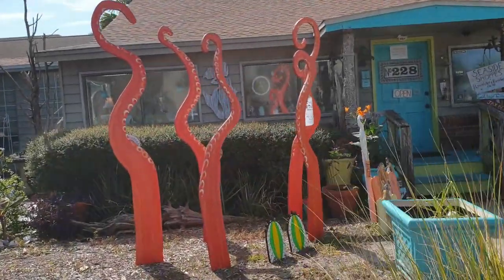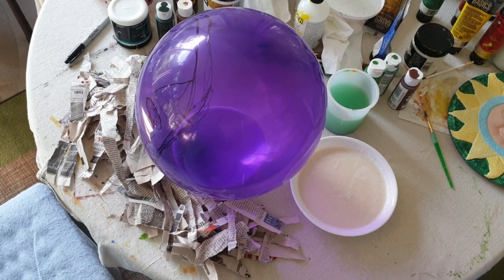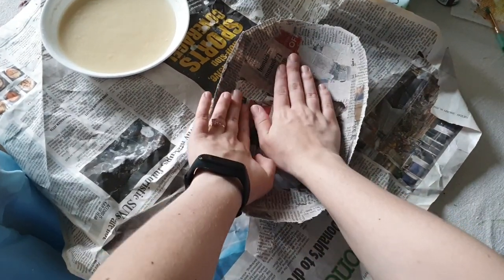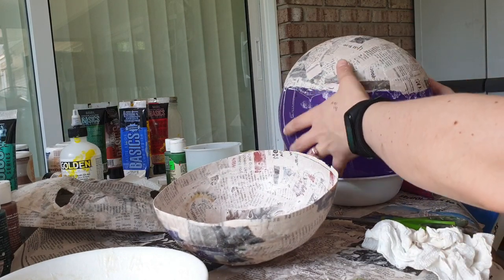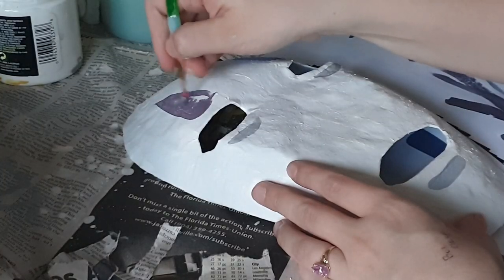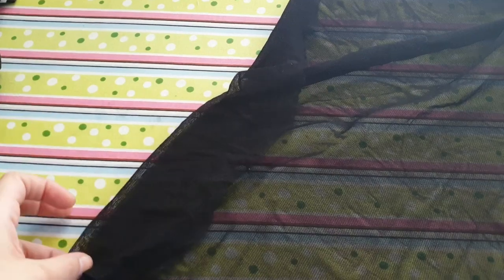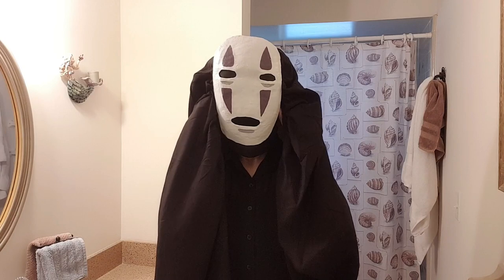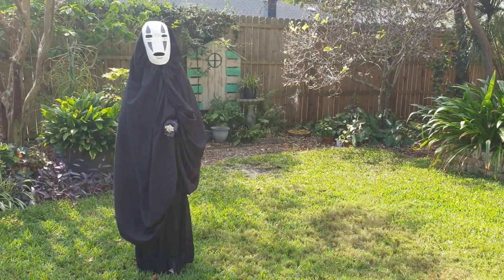DIY Kaonashi (No Face) Costume on a Budget!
I made a Kaonashi costume for this upcoming Halloween! I love Miyazaki films, and Spirited away is such a wonderful and widely known film, No Face was just the perfect choice for this Halloween.

 The materials I used are mostly things found laying around the house, but otherwise they are all super cheap even if you don't have any of it! I'd say if you buy most of the stuff (besides the sheet set) at the dollar store you can easily make this for less than $25 USD which is the same or less than most terrible quality pre-made costumes you get at big box stores. Plus, you can reuse the bed sheets since they are not altered in any way.

It took me about a day and a half to make the papier mache pieces, including painting and drying time. If you need a last minute Halloween costume idea, this is definitely possible to make within 2 days, but the paint could potentially still be tacky in such a short time. You can always follow the same steps but instead of papier mache-ing the mask, cut it out of flat cardboard. It won't have the same effect, but it'll do in a pinch.

Hope y'all have a lovely Halloween season!

0:00-0:29 Introduction
0:30-1:38 Preparation
1:39-3:38 Papier Mache Base
3:39-3:55 Walmart Materials
3:56-5:07 Base trim
5:08-7:00 Painting
7:01-8:46 Mask assembly
8:47-10:45 Wearing the costume
10:46-11:20 Final look